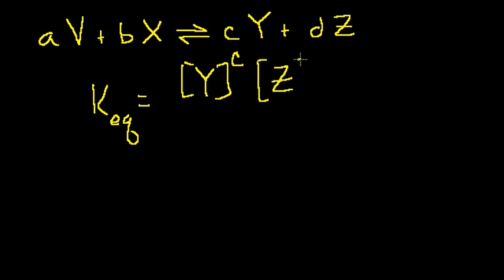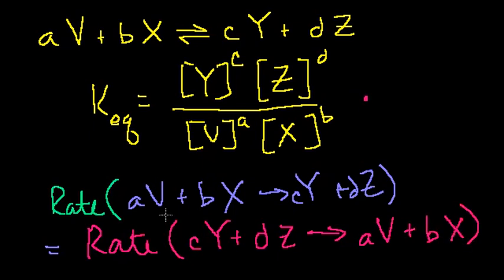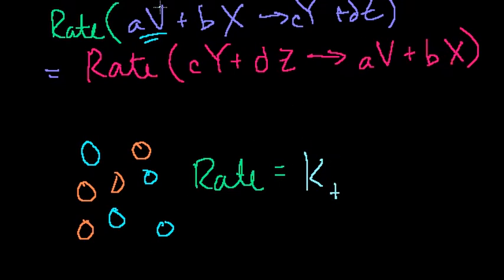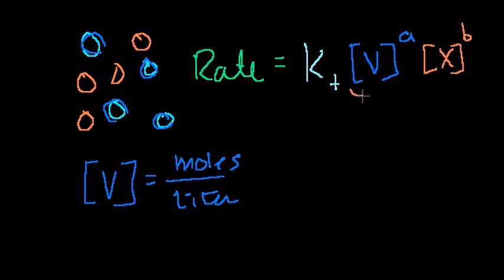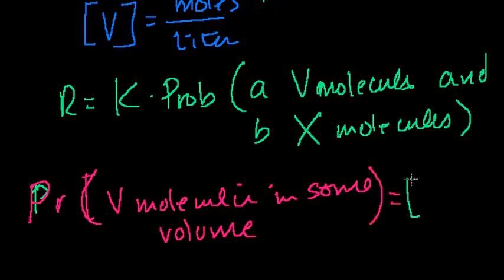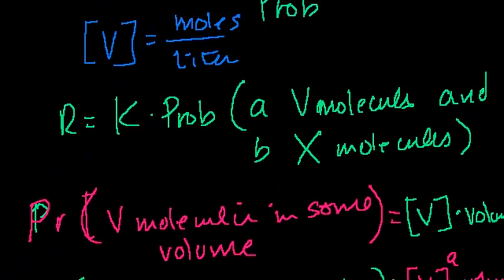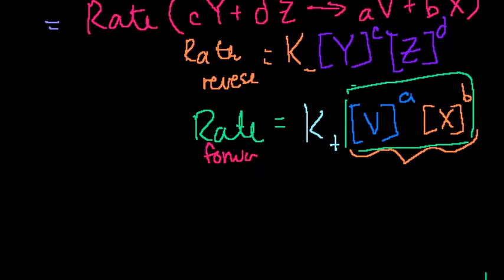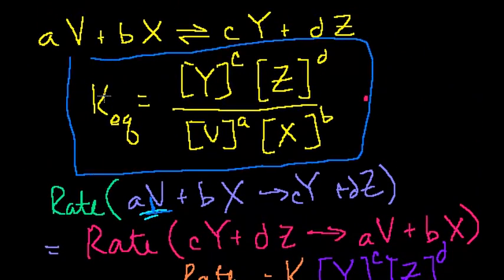Keq Intuition mathy and not necessary to progress